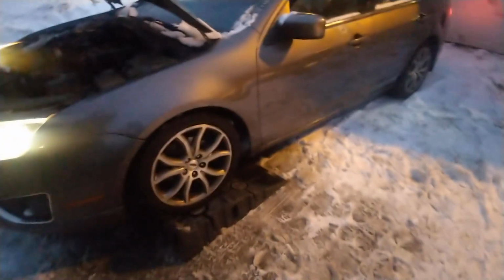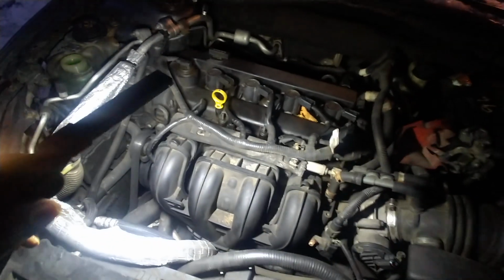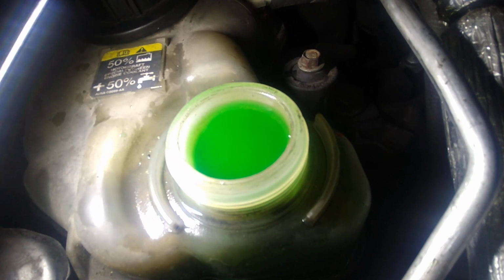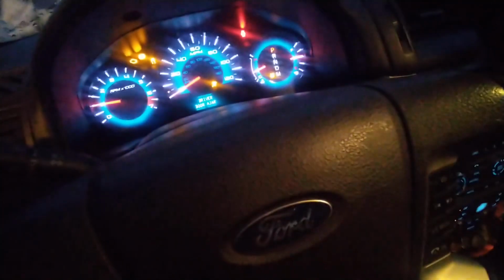How To Bleed 2012 Ford Fusion 2.5 overheating issue solved air in system..Diesel Ape Garage